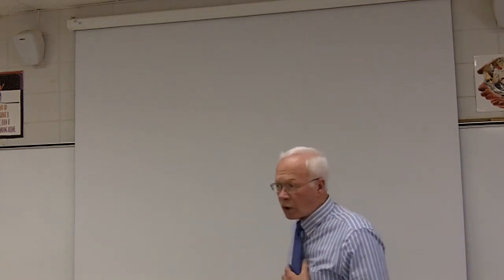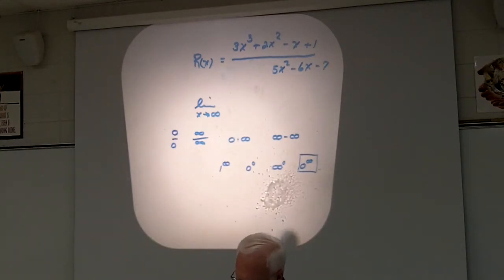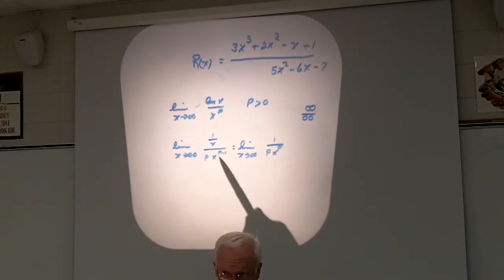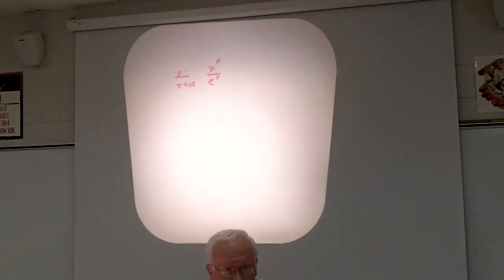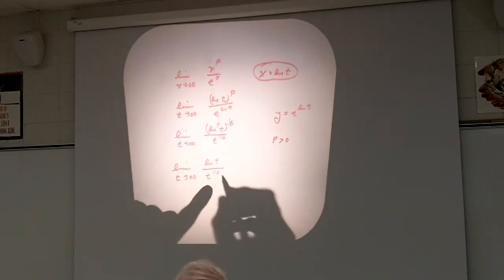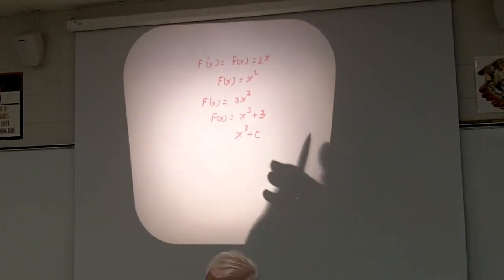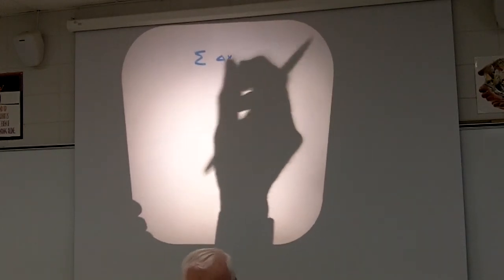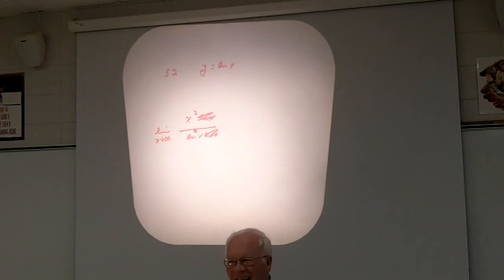UCHS Calc 152 Chapter 4.8 (04/02/2013)